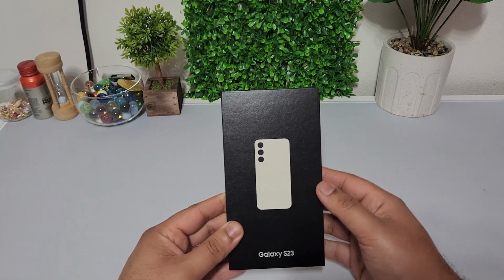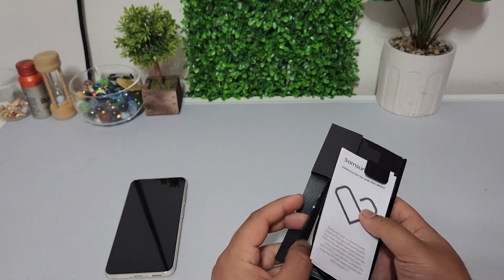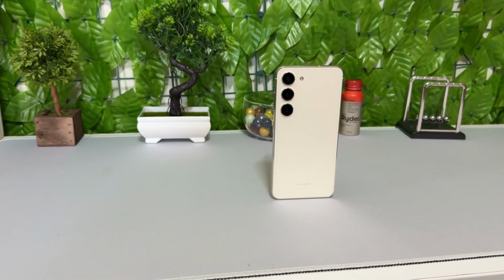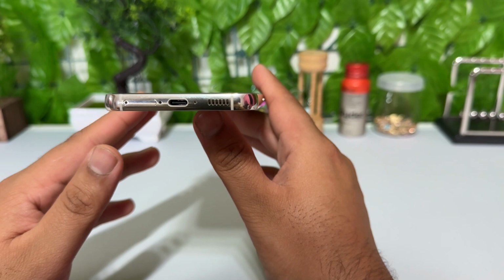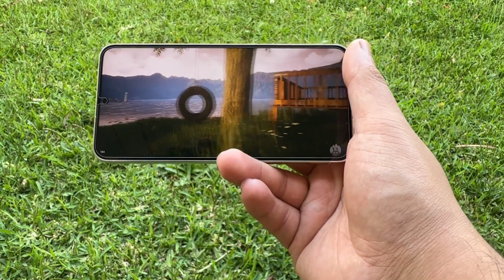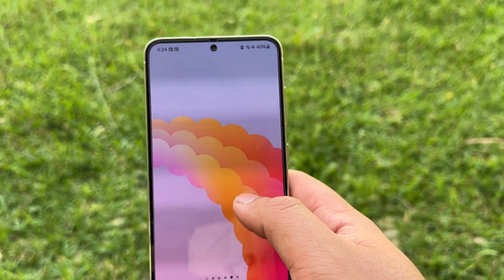Don't buy the Galaxy S23 FE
Long term review of Galaxy S23. If you're looking to buy a new flagship and you're on a budget, why not this?